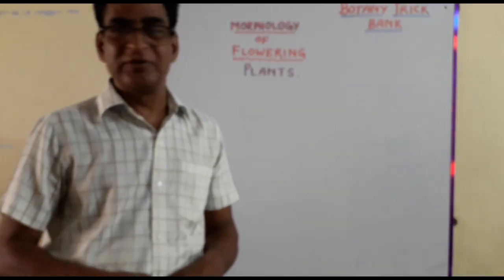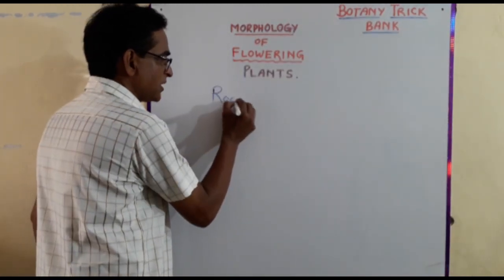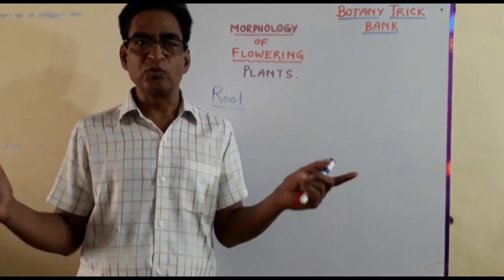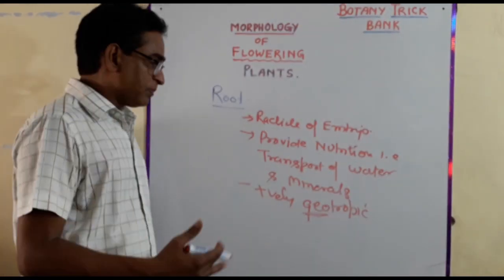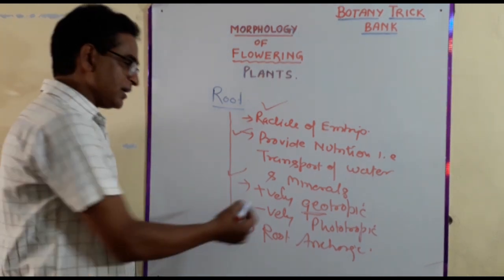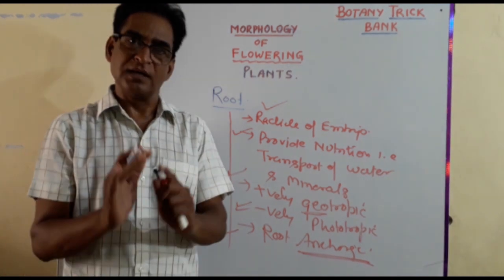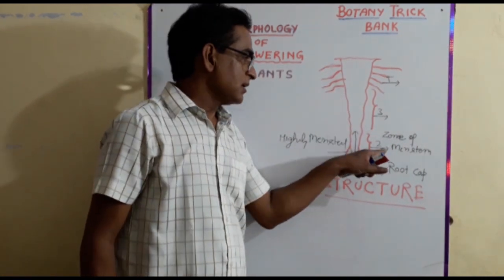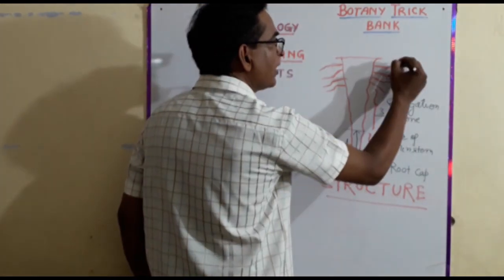Bio Trick Bank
#1 Morphology (Botany)